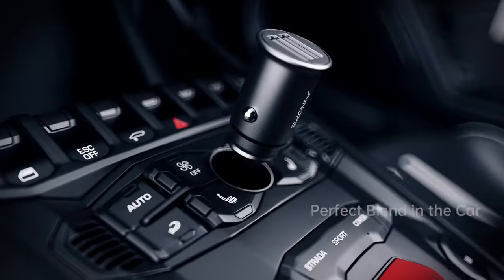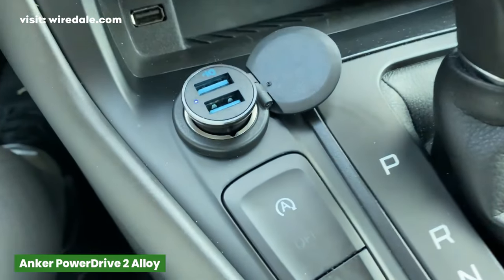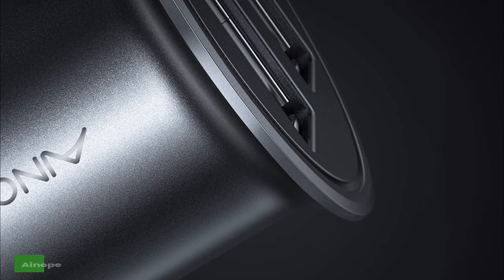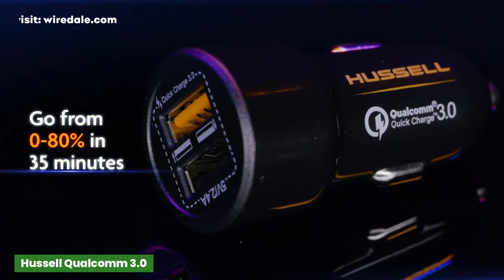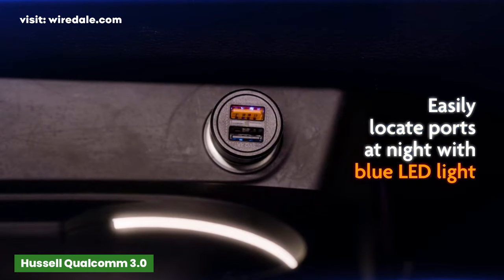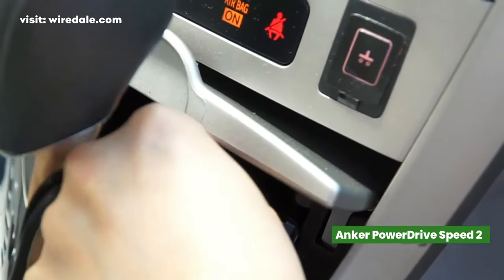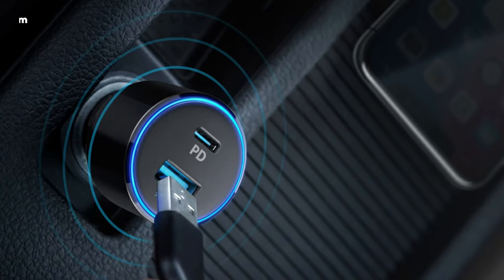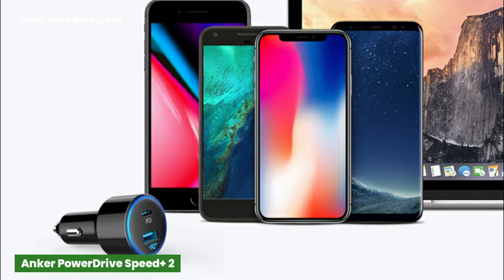Best Car Charger in 2024 for Mobile Phones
Are you searching for the best car charger available? There are a ton of options on the market, but they all seem similar, it is hard to choose the right car charger for your needs. This video will make it easy for you, to find the best car charger for your specific needs. Take a look at our picks for the USB car chargers to buy in 2024. You can check US prices on Amazon (ad) in the list below

● Anker PowerDrive 2 Alloy
● AINOPE 4.8A Metal
● Hussell Qualcomm 3
● Anker PowerDrive Speed 2

A car charger is an important accessory to have ready before you go on a road trip in your car. This is because the batteries in smartphones and tablets usually drain faster than you expect. This is especially true if you use a lot of apps and always keep your handset connected to the internet. A car charger can save you from battery extinction, especially when you're on the go out.